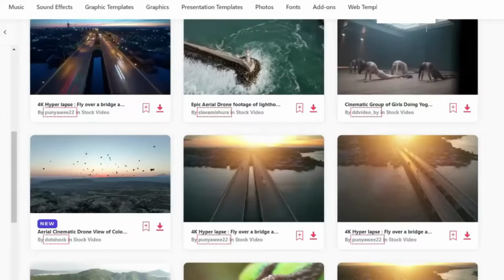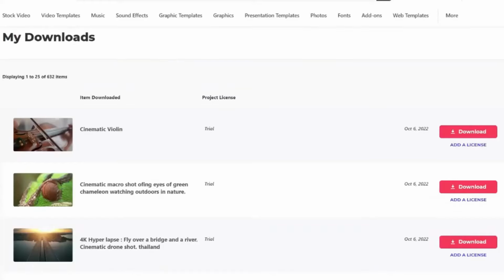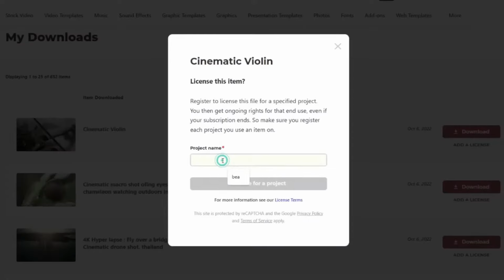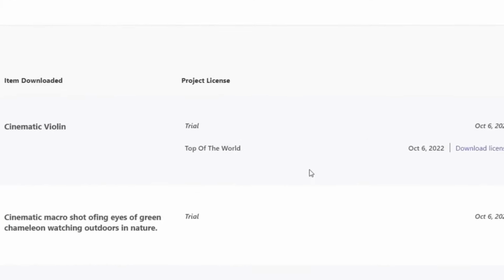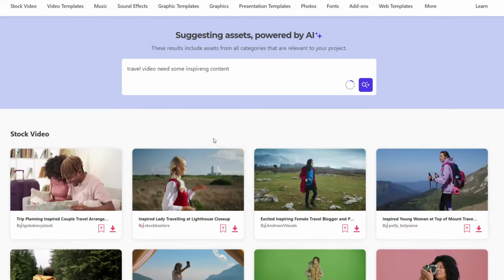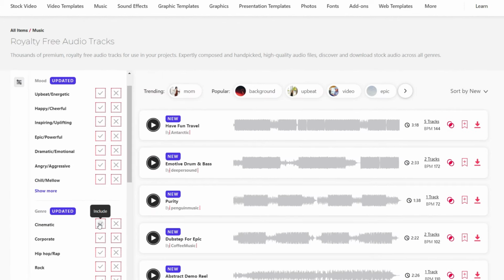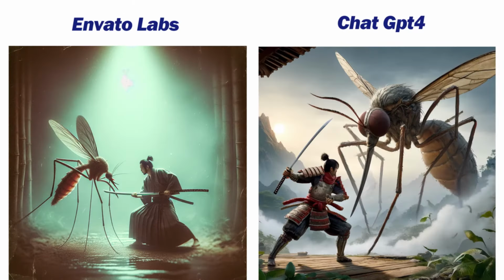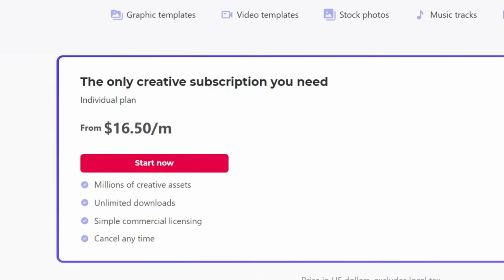Envato Elements Review 2024: Is It Worth $199?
If your main purpose is video creation, I suggest using Motion Array It’s more affordable, the stock videos and music are of better quality, and the license is more flexible and simple.
and get access to 20 million creative assets.

In this video, we dive deep into Envato Elements to find out if it’s worth your money in 2024. We’ll explore the massive library of digital assets, discuss the licensing terms, and see how the platform stacks up. Plus, we’ll weigh the pros and cons, determine who will benefit most, and compare it to other alternatives.

Pros of Envato Elements:
Single-use commercial license included.
Wide range of digital assets.
Unlimited downloads with subscription.
Competitive pricing starting at $16.50/month.
Cons of Envato Elements:
Re-licensing required for each project.
Videos in .mov format, needing conversion.
Price may still be high for some.
Verdict: Is It Worth It?
Absolutely. With over a million assets starting at just $16.50/month, Envato Elements is a great investment for creatives looking to elevate their projects.

5 Reasons It’s Worth It:

Annual purchase covers the whole year.
Simple licensing, no headaches.
All assets in one place, no need to look elsewhere.
Saves time on asset hunting.

Enhances digital presence, allowing focus on creativity.

Artlist Max
Storyblocks
Vecteezy
Shutterstock
Free sites like Pixabay or Unsplash
Watch the video to see if Envato Elements is the right choice for you!